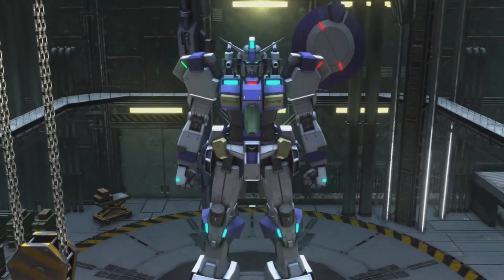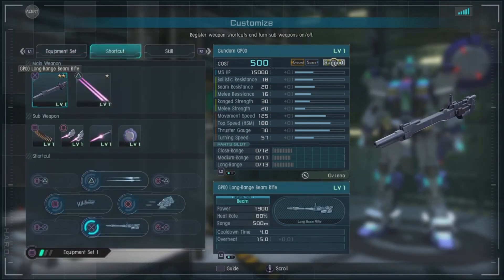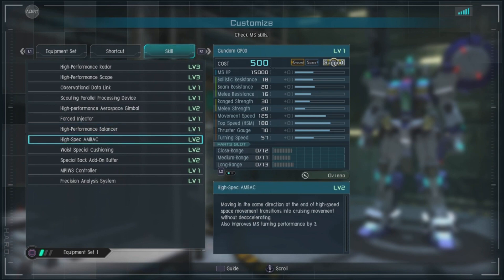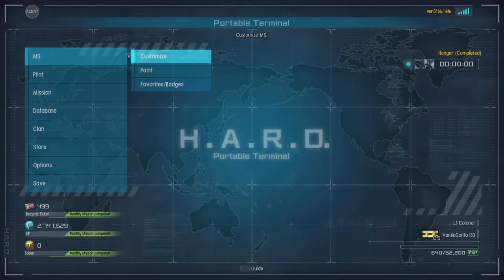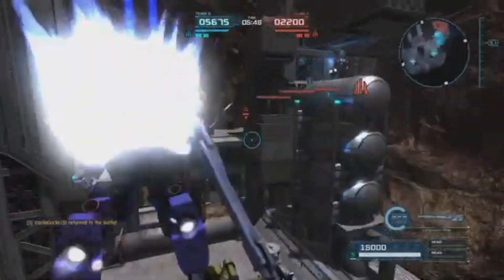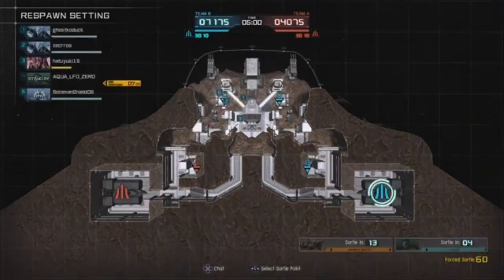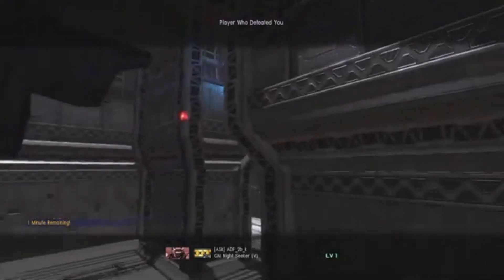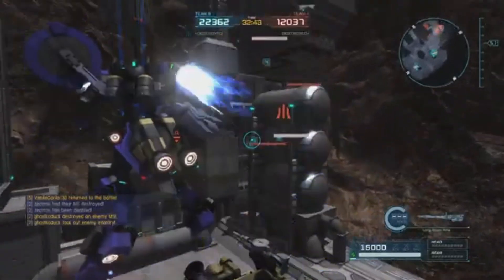Gundam GP00 first look/sortie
Space Fortress Interior... Rated... Basic Match